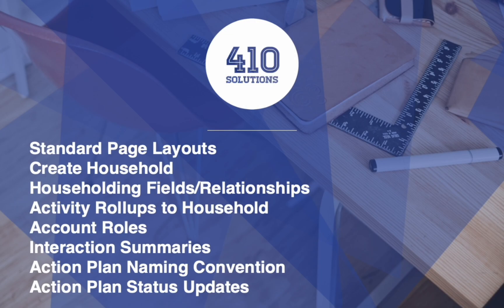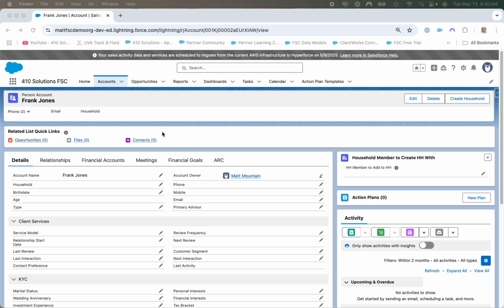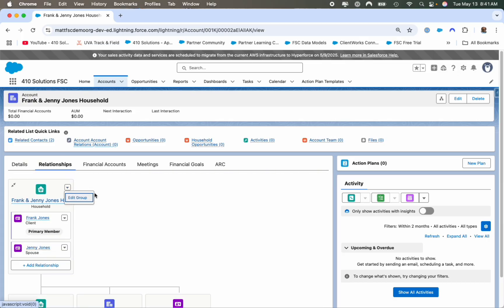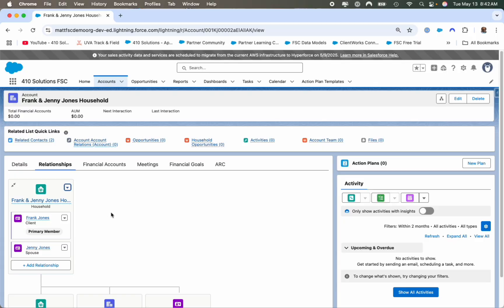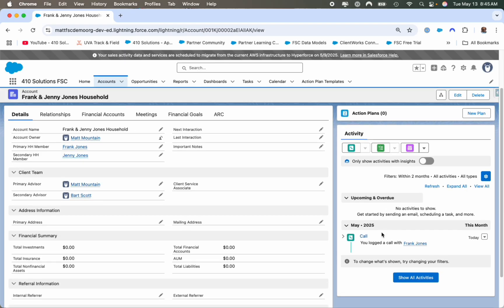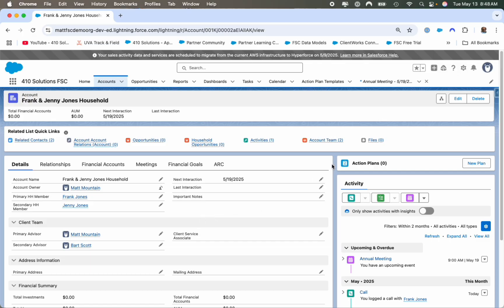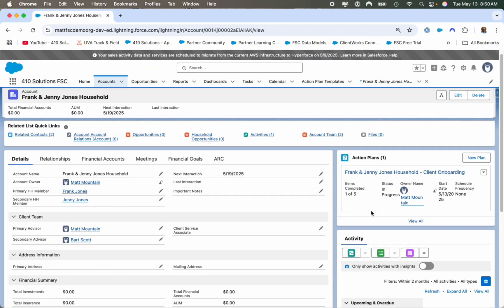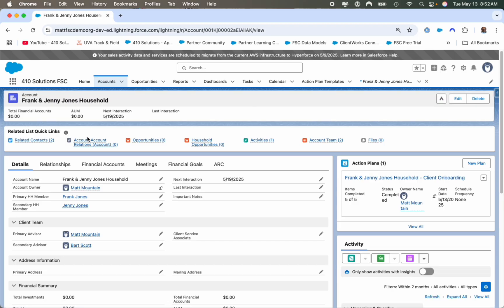Salesforce Financial Services Cloud for Wealth Management Firms | 410 Solutions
In this demo, Matt Mountain from 410 Solutions shares customizations and automation strategies for Salesforce Financial Services Cloud (FSC). With nearly a decade of experience enhancing FSC for wealth management firms, Matt demonstrates how his overlays simplify processes, save time, and increase visibility across households, activities, tasks, and meetings.

These solutions are part of Matt’s FSC deployment service. If you're considering transitioning to FSC or want to maximize its potential, this demo shows how we can make it happen—fast, clean, and built for scale.

Ready to bring these tools to your FSC instance? Let’s talk!